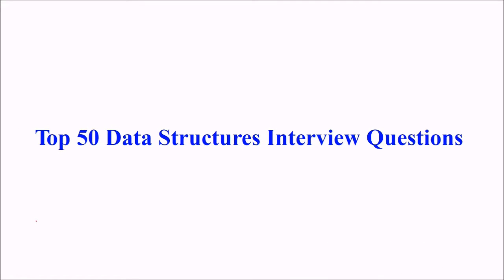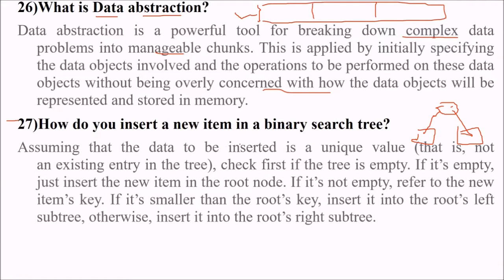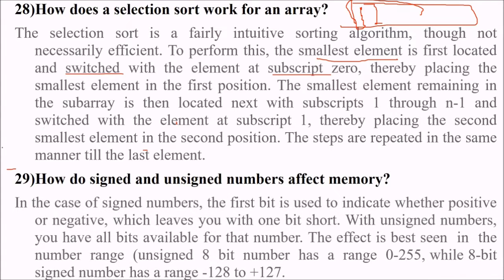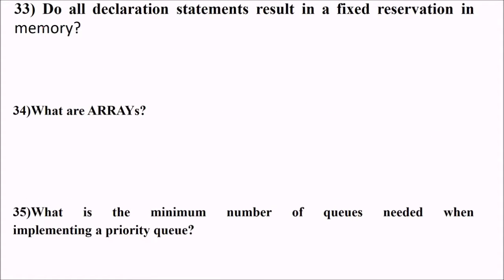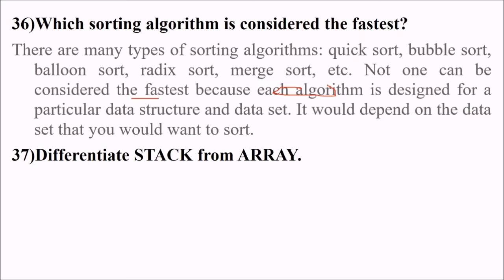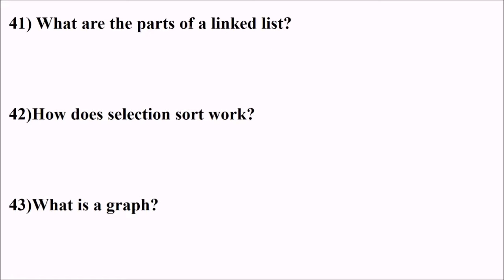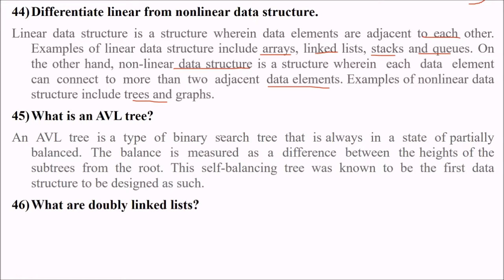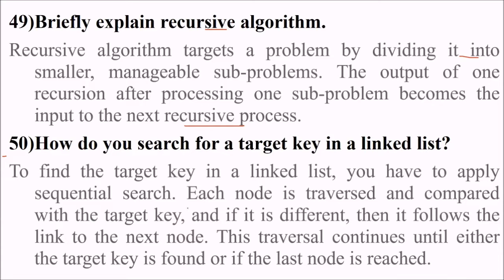Top 50 Data Structures Interview Questions and Answers | Top 50 Viva DSA Q&A PART 2